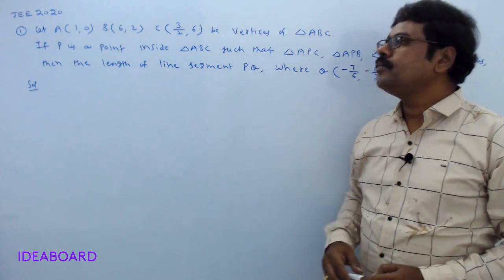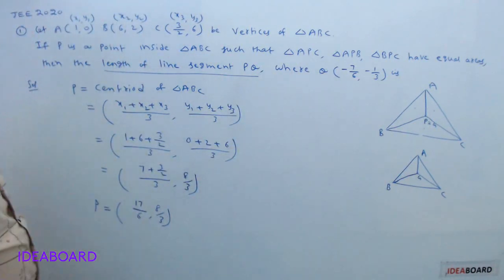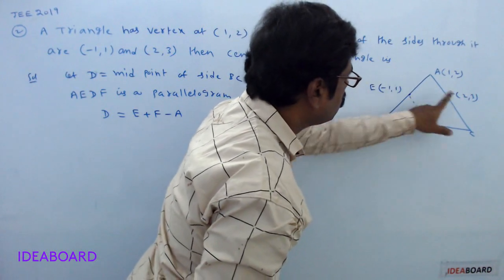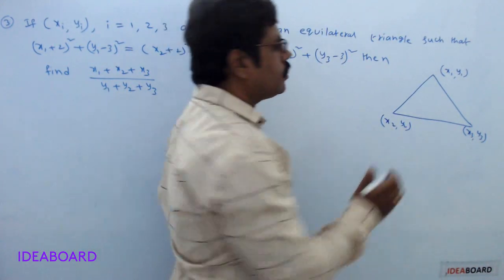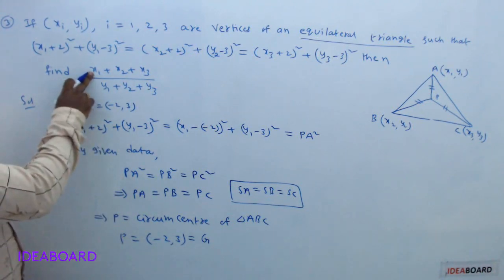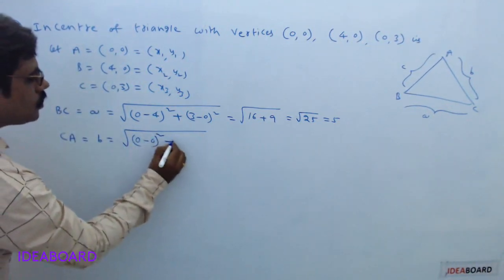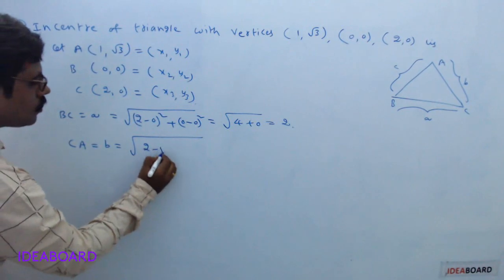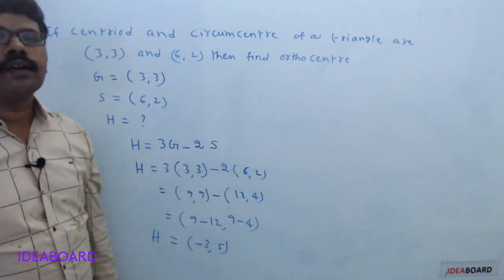DAY 42: PROBLEMS BASED ON CENTRES OF A TRIANGLE